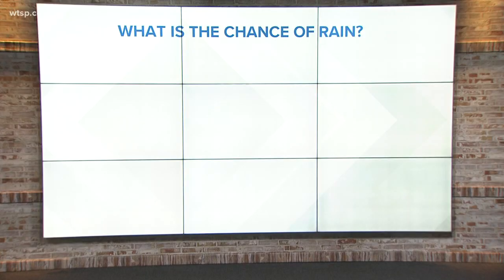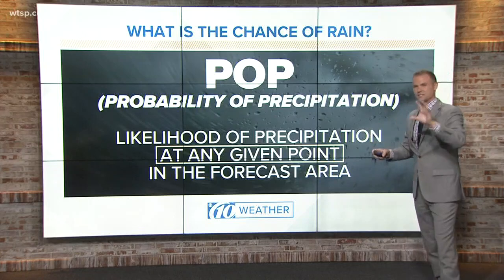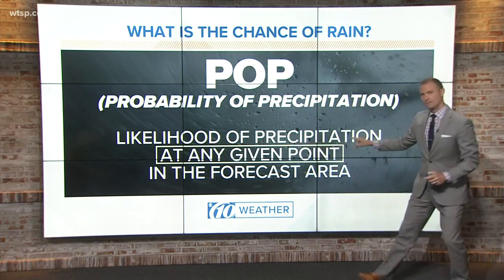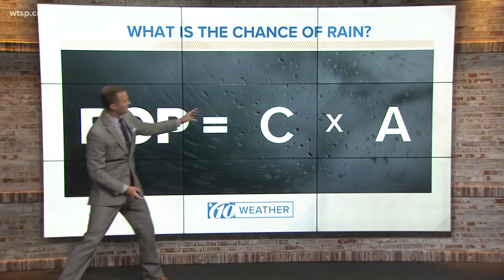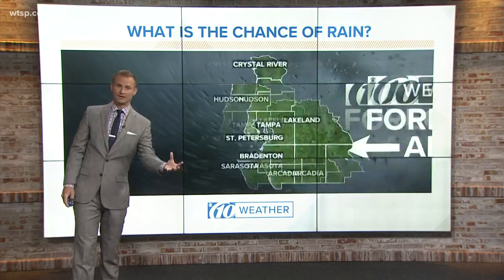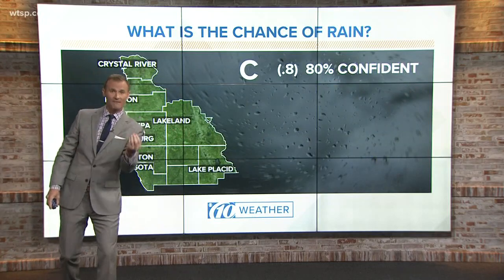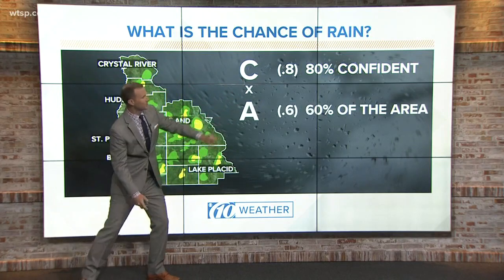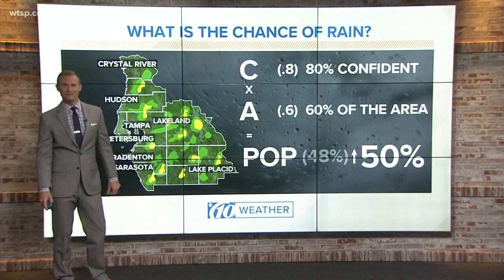How do you calculate the percentage of rainfall?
Meteorologist Grant Gilmore explains how to calculate the percentage of rainfall.